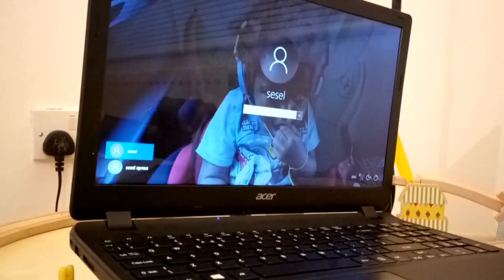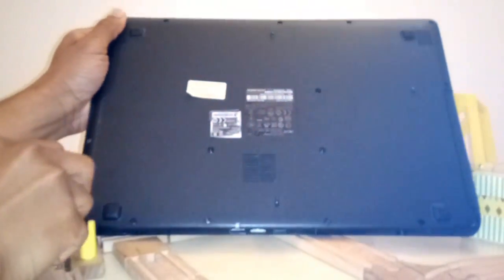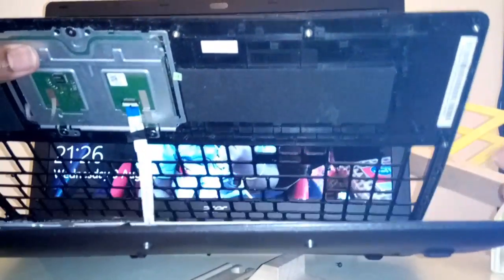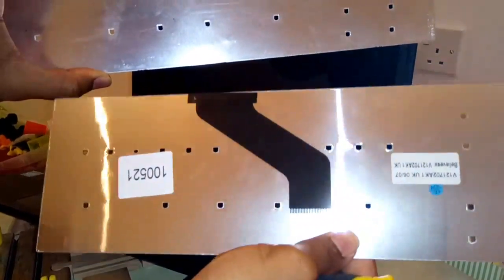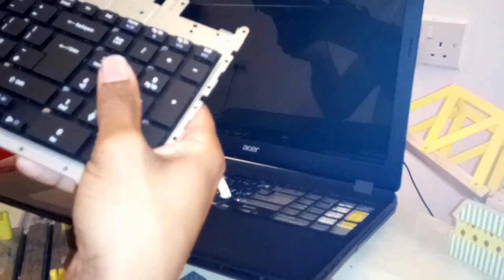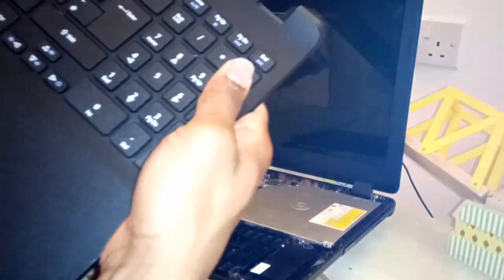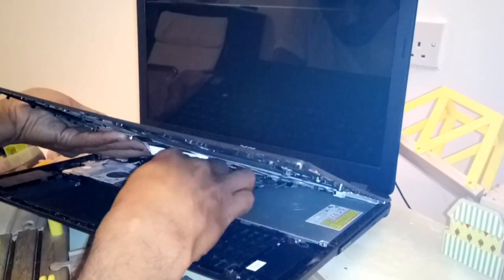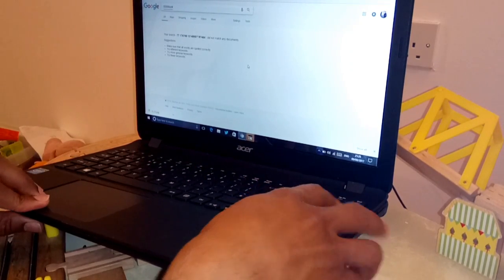How to change Acer ES1-512 Laptop's Keyboard